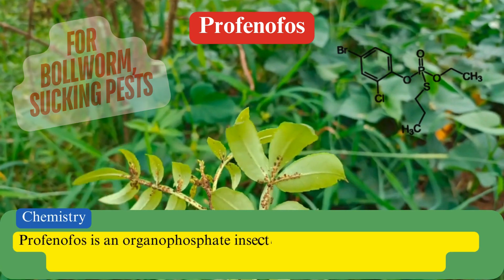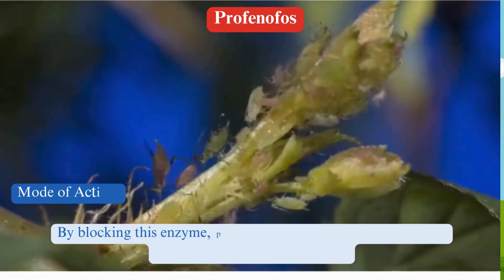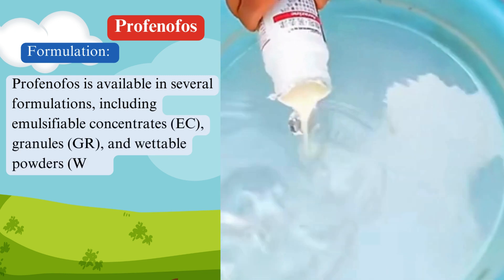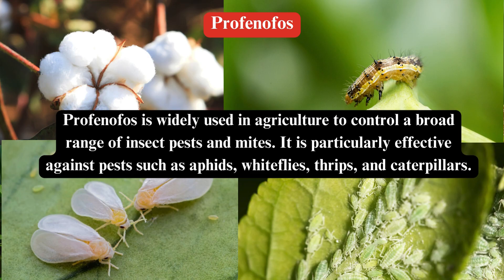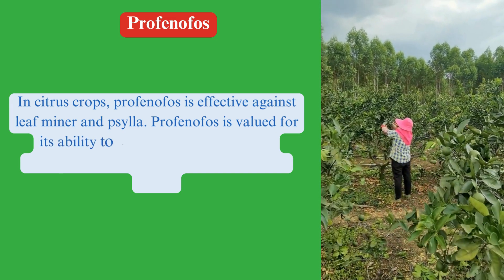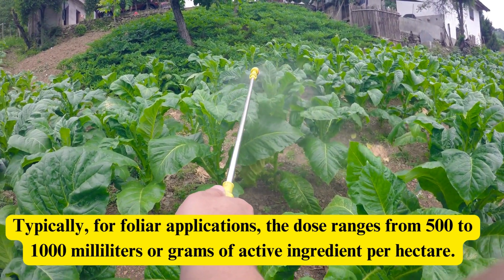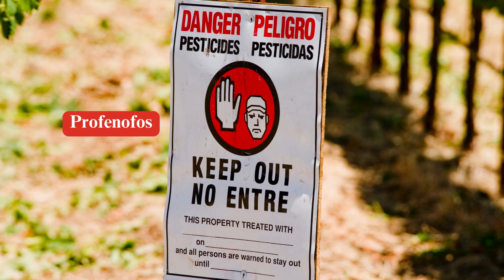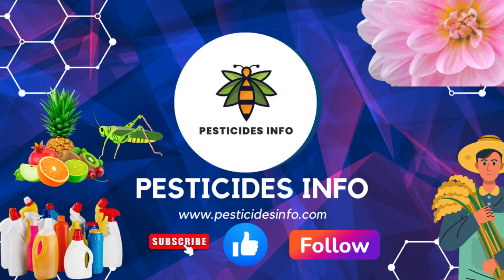Understanding Profenofos: Broad-Spectrum Insecticide & Acaricide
In this video, we delve into the chemistry and mode of action of Profenofos, a powerful organophosphate insecticide and acaricide. Learn how this chemical targets the nervous systems of pests, leading to effective control of a wide range of insects and mites. We'll discuss its various formulations, recommended doses, and its application in agriculture for crops like vegetables, fruits, cotton, rice, and citrus. Discover how Profenofos enhances yield and quality by managing pest populations effectively.